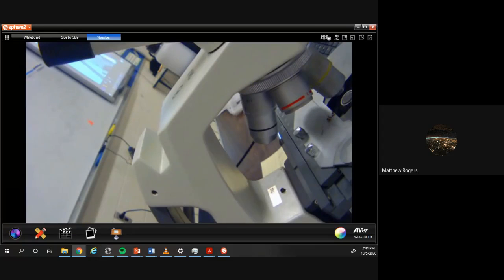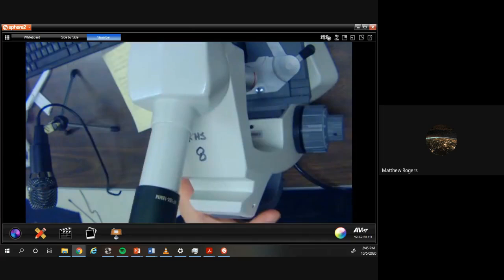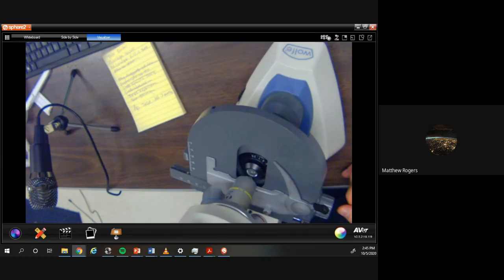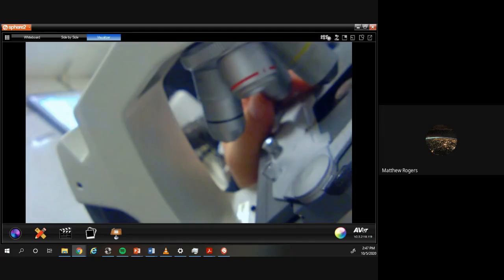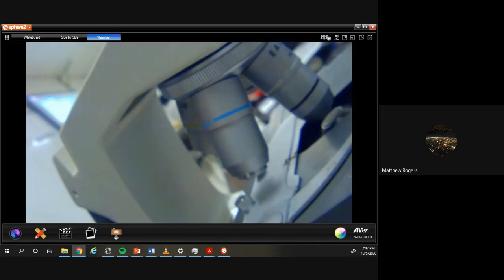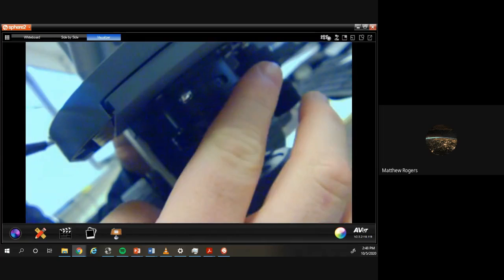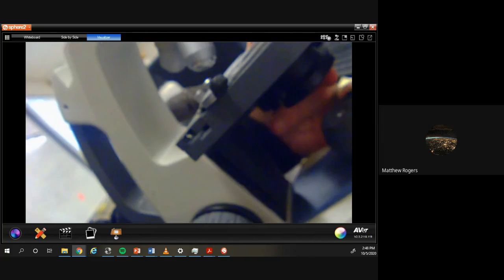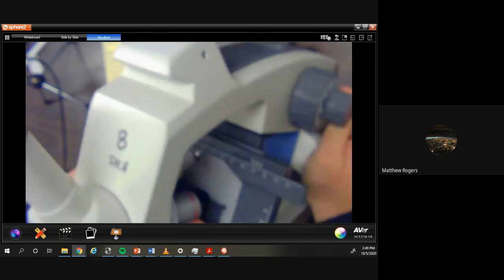Online class 2020 10 05 at 11 44 GMT 7